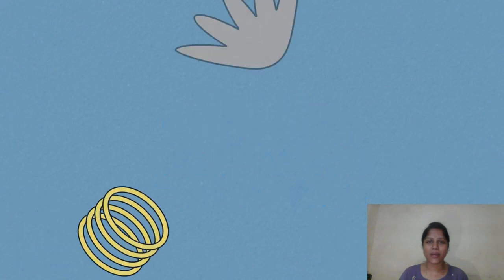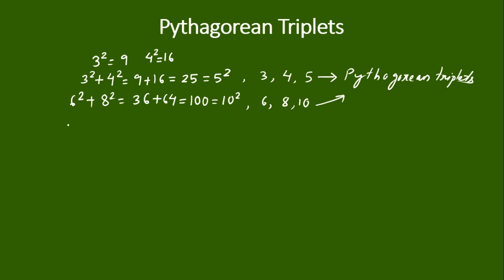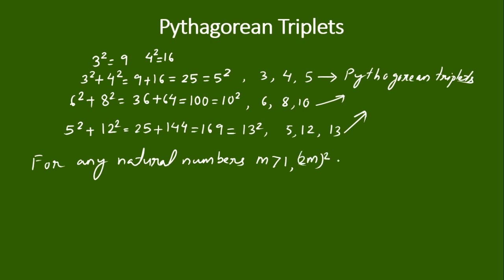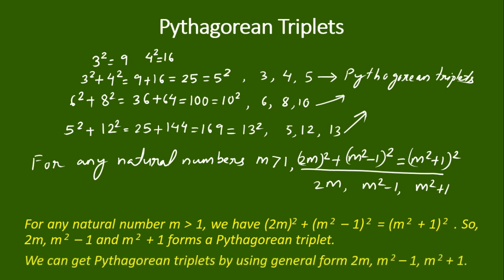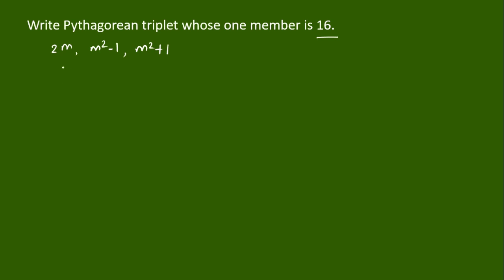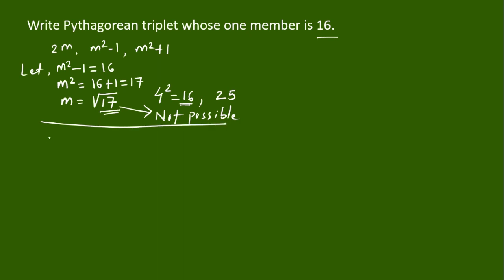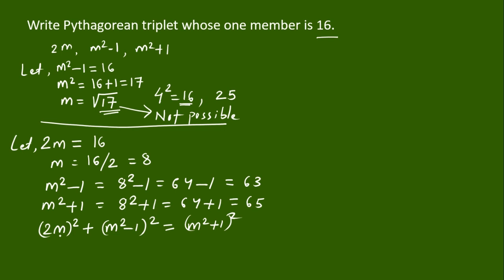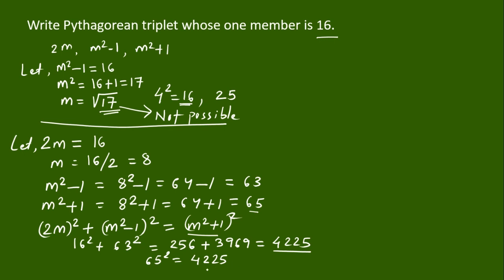Squares and Square Roots-Pythagorean Triplets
Learn about Pythagorean triplets and how to find out Pythagorean triplets if on of the number is given.